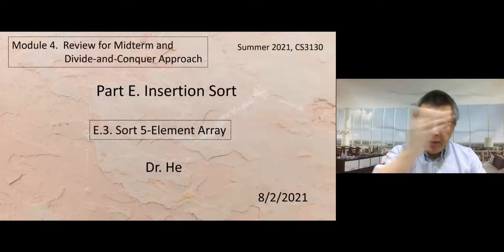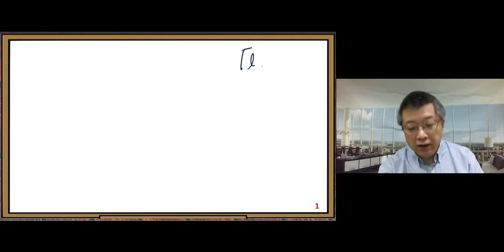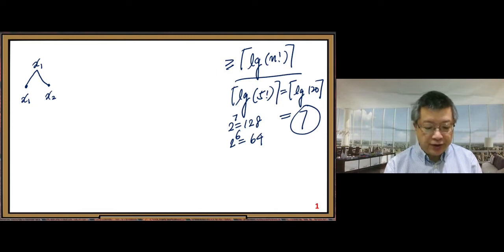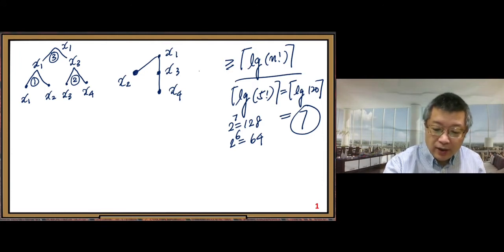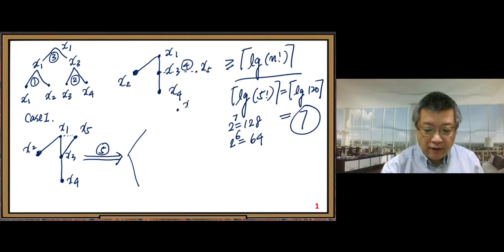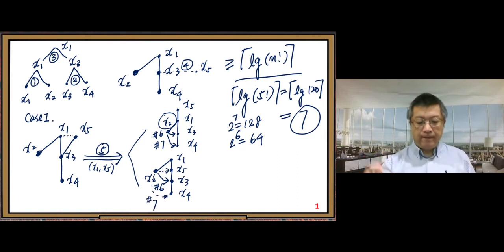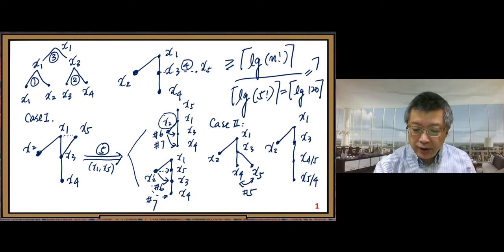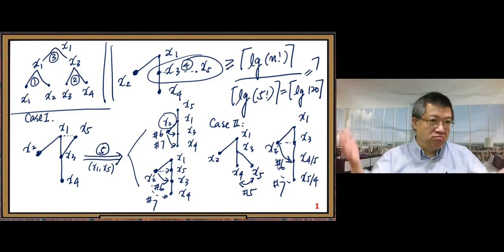PCS3130SS21M4E3_Sort5Ele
This video is for teaching at UMSL:  CS3130,  Summer 2021,  Module 4,  Part E.3  Sort 5-Element Array